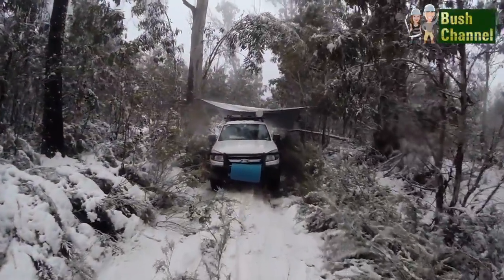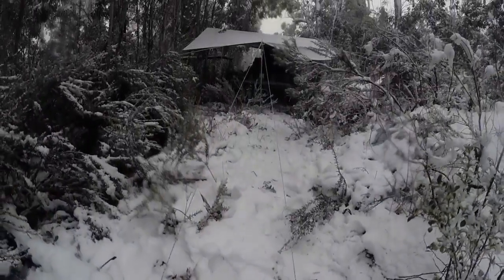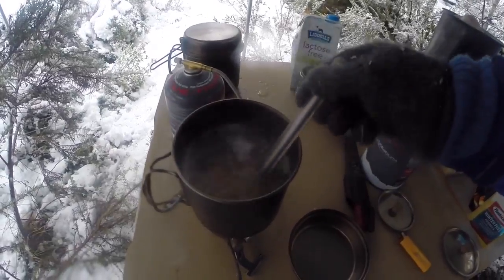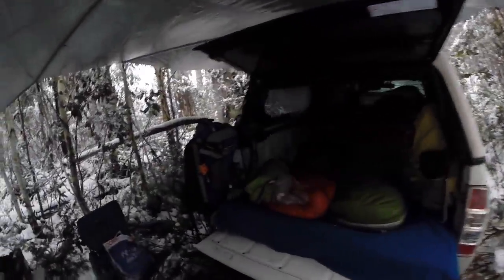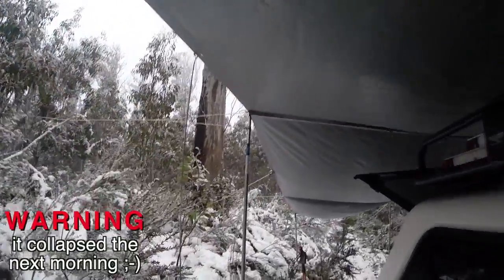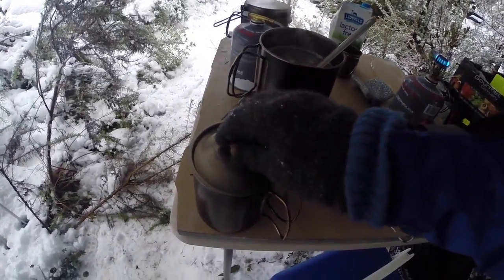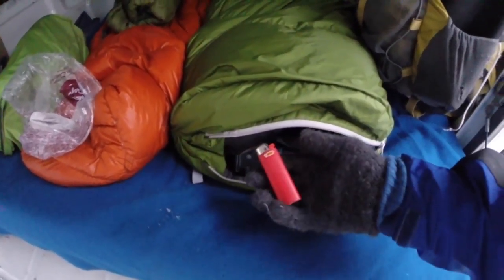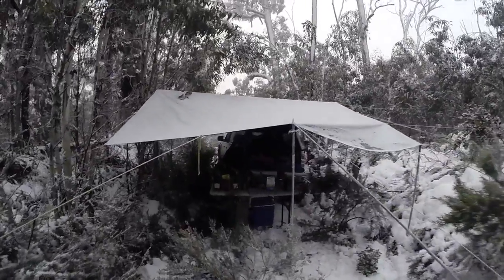Car Camping in the Snow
Winter snow camping in the car! In this car camping video we again offer some info and tips on how to camp in the snow. Unfortunately this campsite became a disaster area the next morning at about 8am, the main beam holding our tarp above the cars roof rack collapsed ;-)  The crashing sound was quite a shock, fortunately there was no damage to the car (or us) but the horizontal tent pole is now buckled; lucky the poles were on special at only $5 each.

TIME STAMPS
0:08 Chainsaw & moving the fallen tree
1:01 Campsite Tour begins
2:40 Winter Fuel Additive
5:55 End Card
6:17 Christina lifting the big log

Man with chainsaw at beginning Simon Lehmann